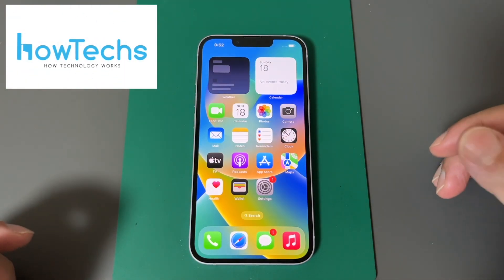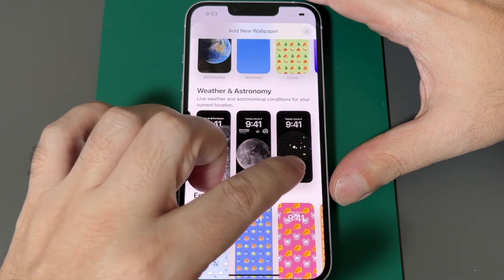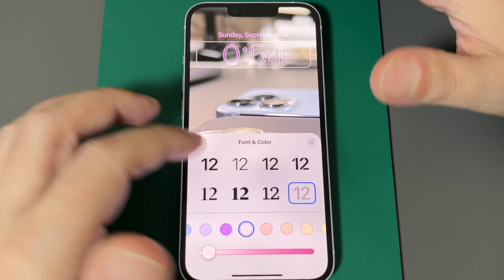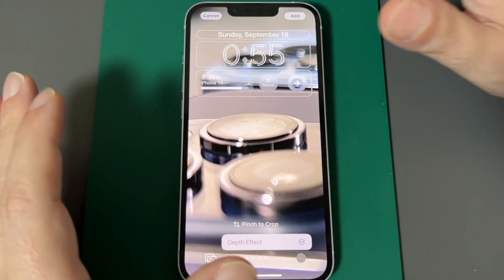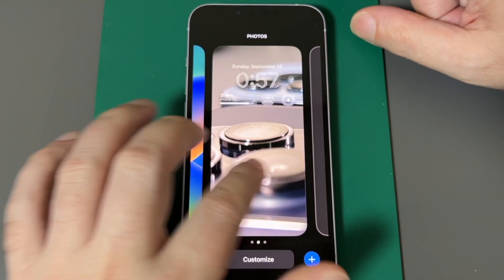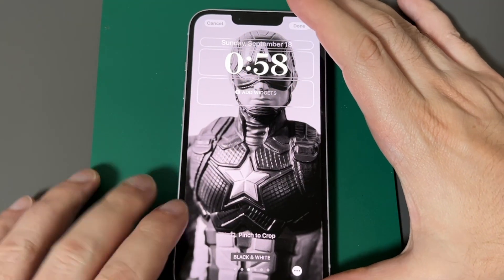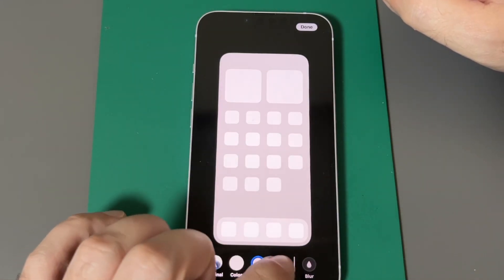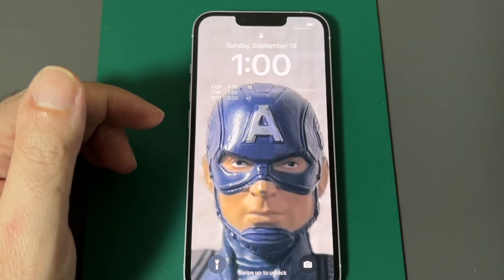iPhone 14 - How to Change Wallpaper | Howtechs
This video shows how to change the wallpaper or screen background on the iPhone 14, this works for both the lock screen wallpaper and the home screen wallpaper.  We explain, widgets, live wallpapers and also how to set the zoom perspective to show depth.